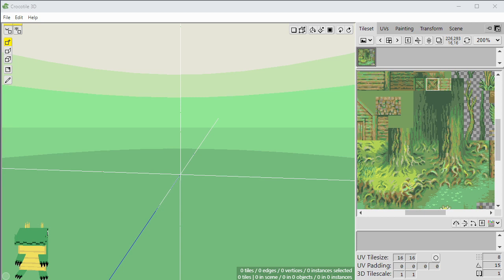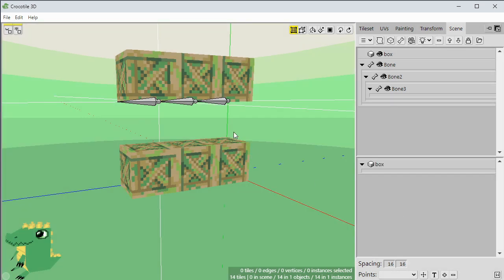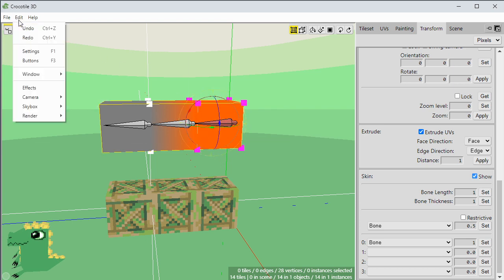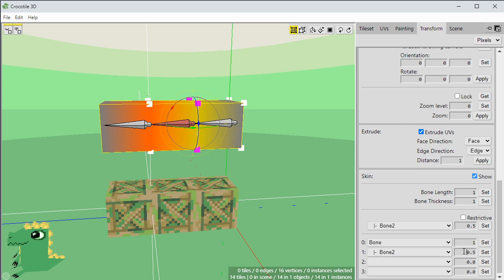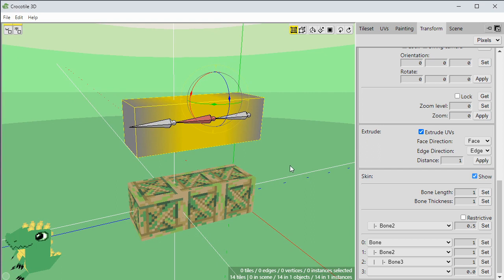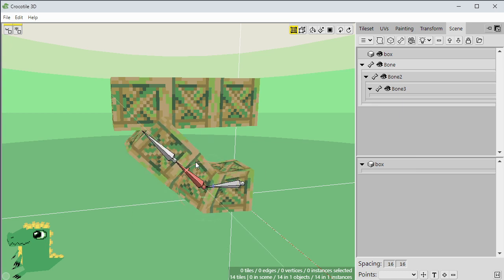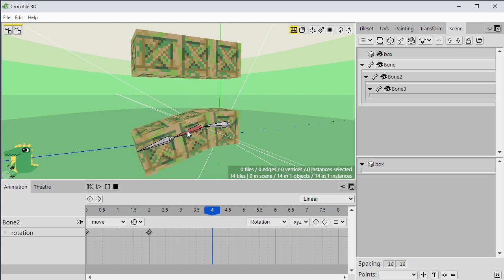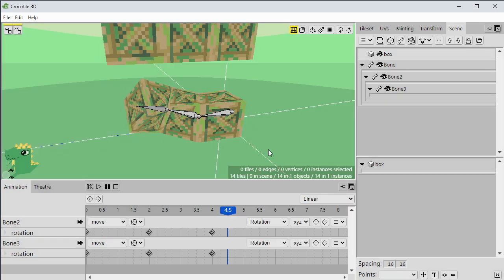Crocotile 3D 🐊 Skinning & Rigging (Bones and Vertex Weights)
You can create a skinned mesh and attach bones. The bones can bend and morph the mesh through the use of vertex weights. Each vertex can be assigned up to four bones. This video demonstrates how to set everything up. It also shows some animation and provides info on how to export the animations.

Crocotile 3d is a tile-based 3d modeling tool! Create 3d scenes using 2d tiles!